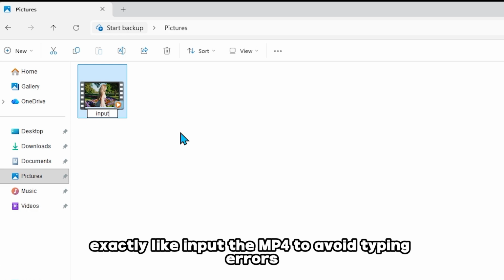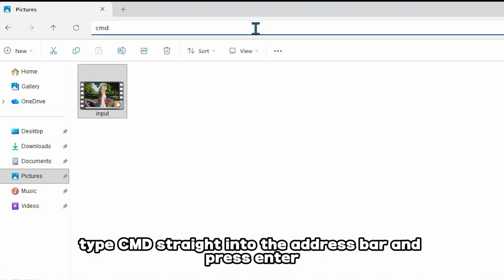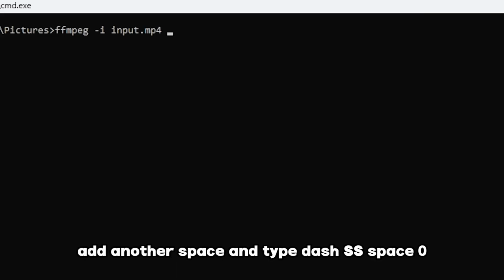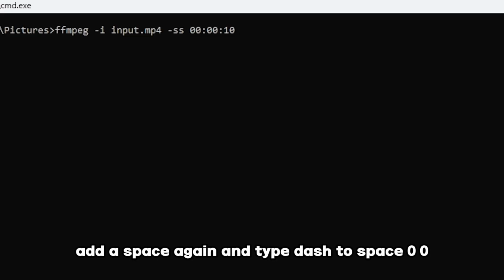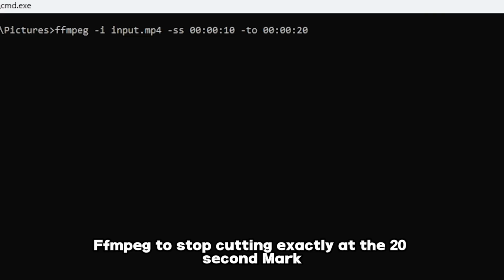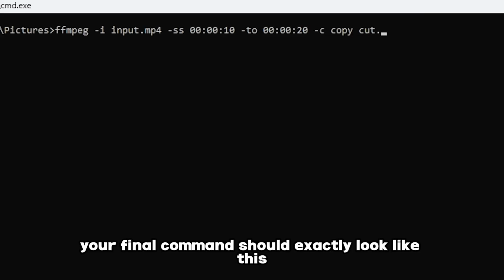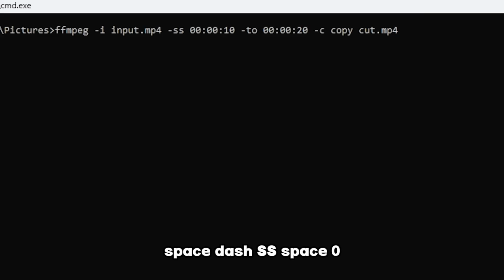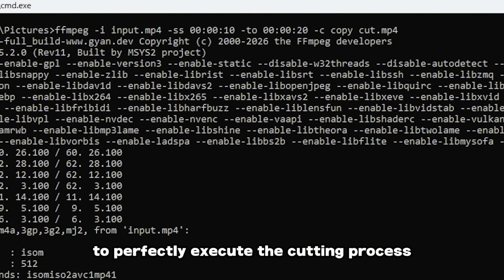How To Cut Video With FFmpeg (𝟮𝟬𝟮𝟲) | 100% WORKS | NO Yapping, To The Point! | FAST & EASY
Without Yapping, Here's How To Cut Video With FFmpeg. First make absolutely sure you already have the FFmpeg command line tool installed and recognized by your computer. Open your File Explorer application and perfectly locate the specific video file that you actively want to cut. Right click your selected video file, select the Rename option, and easily give it a simple name exactly like input dot mp4 to avoid typing errors. Next, click directly on the directory path located in the address bar at the top of your active File Explorer window. Carefully highlight the text, securely type cmd straight into the address bar, and press Enter to immediately open the Command Prompt straight inside that exact folder location. To begin cutting, accurately type ffmpeg space dash i followed by a space, and type your original file name, input dot mp4. Add another space, and type dash ss space zero zero colon zero zero colon one zero. This specific command tells FFmpeg to start cutting exactly at the ten second mark. Add a space again, and type dash to space zero zero colon zero zero colon two zero. This tells FFmpeg to stop cutting exactly at the twenty second mark. Next, add a space and type dash c space copy. This is a very important step because it seamlessly copies the original visual quality completely without re encoding, making the overall process extremely fast. Finally, safely add one last space and type the desired name for your new cut file, like cut dot mp4. Your final command should exactly look like this: ffmpeg space dash i space input dot mp4 space dash ss space zero zero colon zero zero colon one zero space dash to space zero zero colon zero zero colon two zero space dash c space copy space cut dot mp4. Firmly press Enter on your computer keyboard to perfectly execute the cutting process. Because we flawlessly used the copy command, the active terminal will safely process the video almost instantly without a long loading time. Once the black terminal screen properly returns directly to the default typing prompt, the cut is finished. Safely close the Command Prompt window, completely return to your File Explorer, and confidently double click your new cut dot mp4 file to perfectly verify that the video is completely trimmed. Congratulation, In this video you just learn and know everything about How To Cut Video With FFmpeg, so this video is really perfect for people who are interested and looking for a topic related to : how to cut video with ffmpeg, how to use ffmpeg cut video, how to cut video in ffmpeg, how to cut video on ffmpeg, how to cut ffmpeg video, cut video in ffmpeg, cut video on ffmpeg, ffmpeg cut video, how to cut a video in ffmpeg, how to cut a video on ffmpeg, cut a video on ffmpeg, cut video ffmpeg, how to cut video using ffmpeg, video cut in ffmpeg, cutting video in ffmpeg, cutting video on ffmpeg, ffmpeg video cut tutorial, cutting a video in ffmpeg

Guide Hub